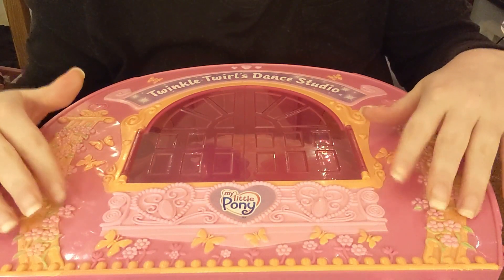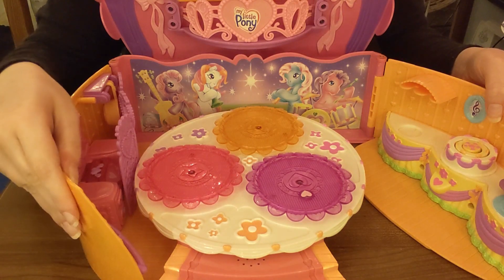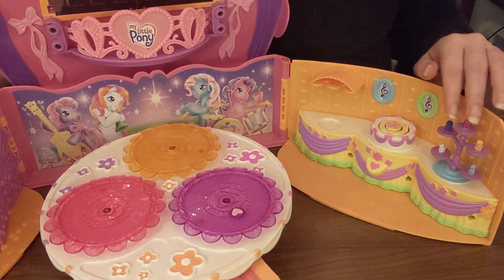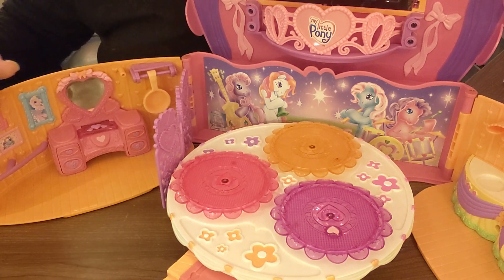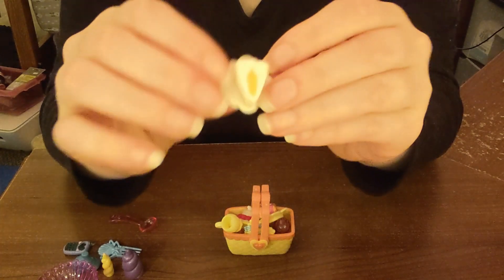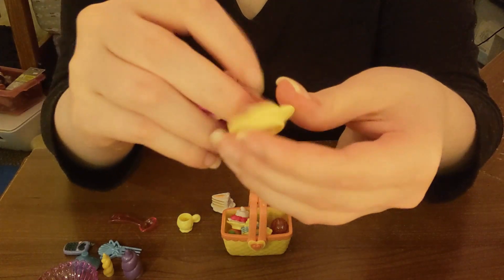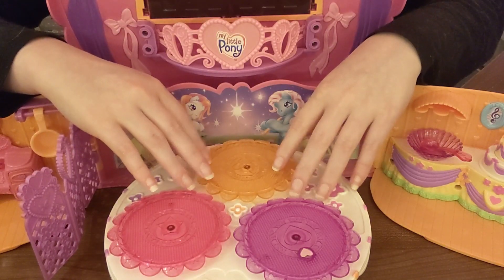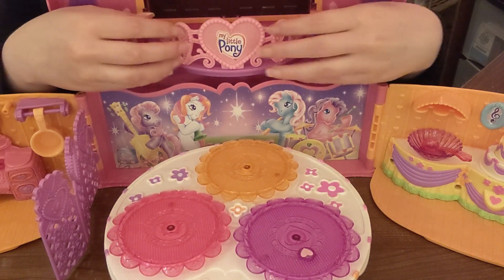ASMR - My Little Pony Toy Set + Accessories | Tapping | (Whispered)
Let me know what you guys think of the sound (I bumped it up a little because I thought my previous videos were a bit too quiet) + the extra lighting that I mentioned at the start of the video 💛

👋 Triggers included: lots of plastic tapping, tiny objects, whispering, scratching

Follow my ASMR account on Instagram to know when new videos go live (and maybe some extra stuff here and there)

🌺 Timestamps 🌺
0:00 - intro + tapping
1:47 - looking inside the set
4:00 - tiny food + accessories
13:33 - tapping on ponies
18:08 - add-on stations
23:20 - putting things in the set
26:47 - outro + tapping